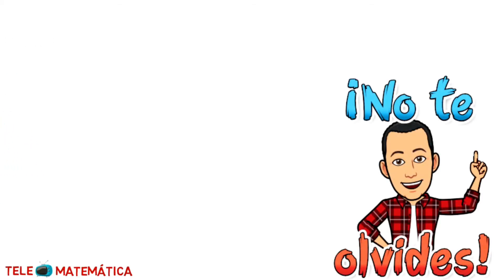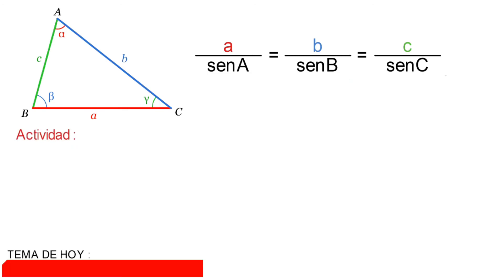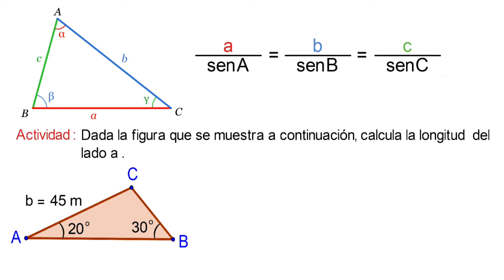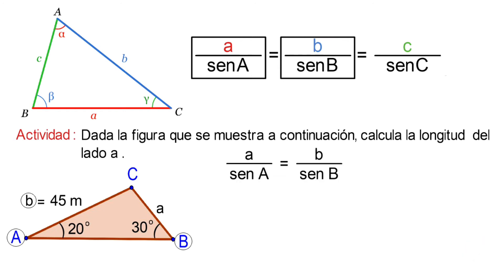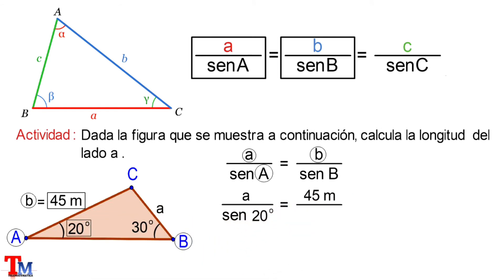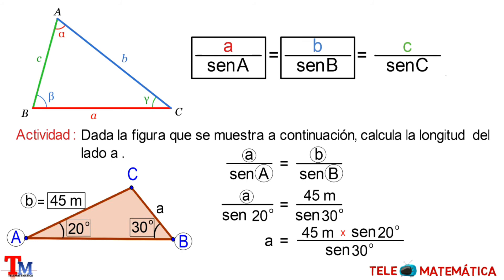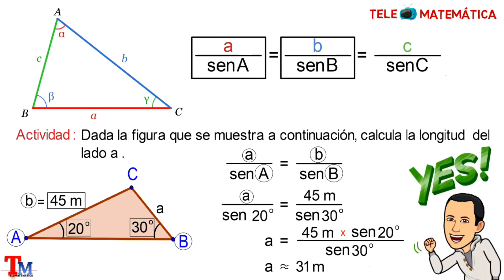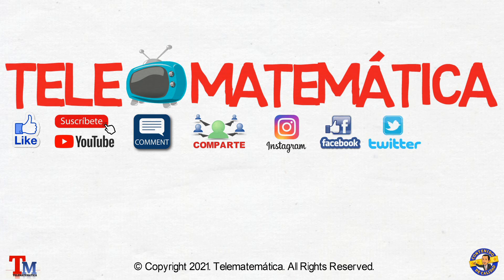¡Aprende la Longitud de un Lado con la Ley del Seno! 🚀 Paso a Paso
📐 ¿Necesitas encontrar la longitud de un lado en un triángulo sin un ángulo de 90°? 🤯 ¡No te preocupes! En este video, te enseñamos cómo aplicar el Teorema del Seno para calcular un lado desconocido de manera sencilla y rápida. 📏✅
Acompáñanos en este ejemplo resuelto paso a paso, con explicaciones claras y trucos que te ayudarán a dominar este método sin dificultad. 🎯
📌 Aprende en minutos y mejora tus habilidades en trigonometría.